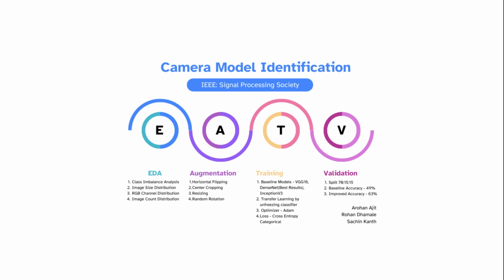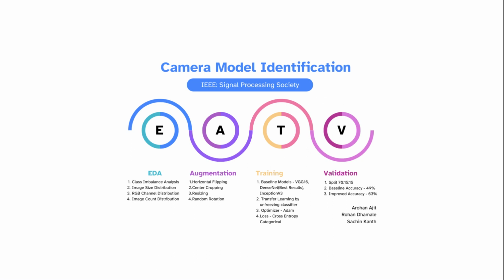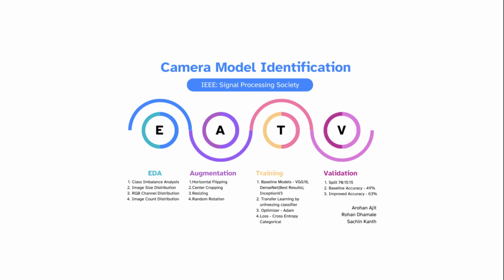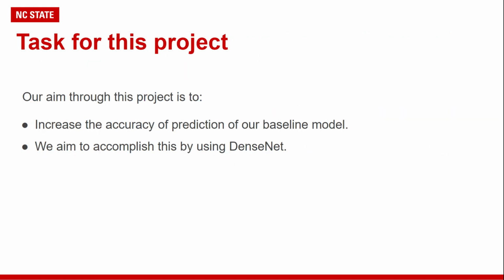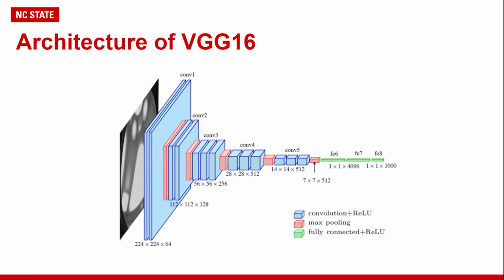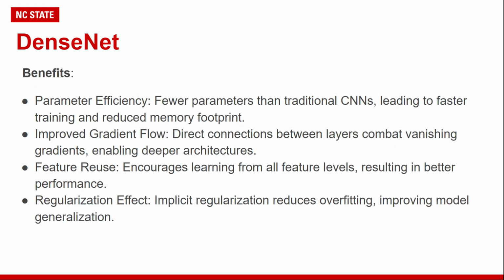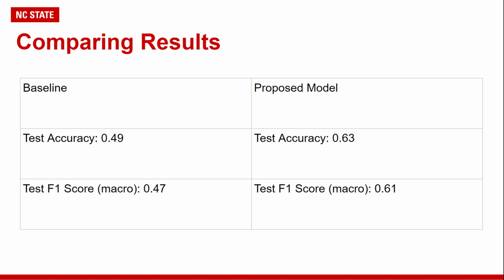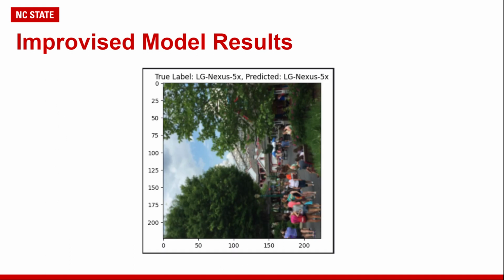MLSS - Signal Processing Society - Camera Model Identification